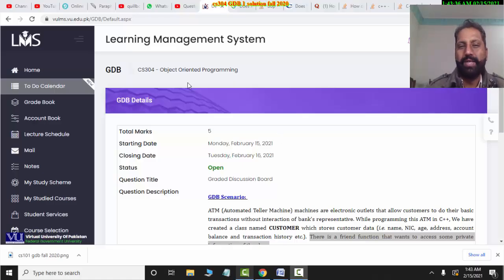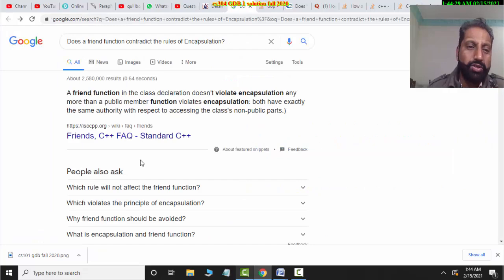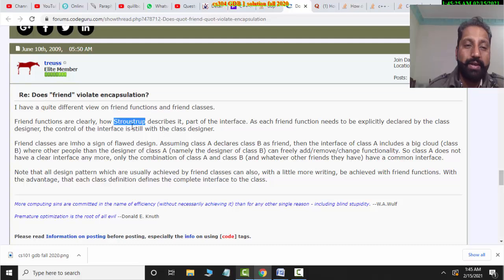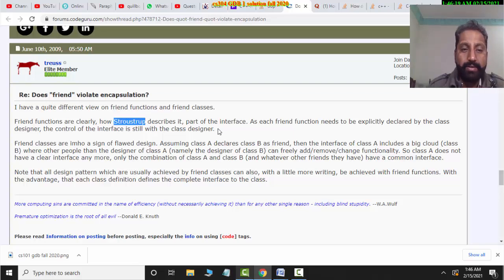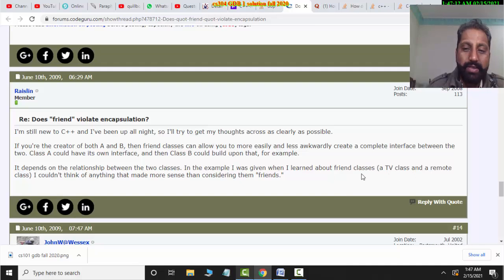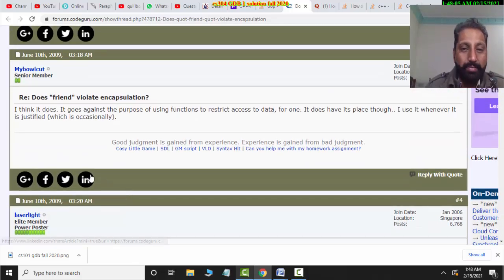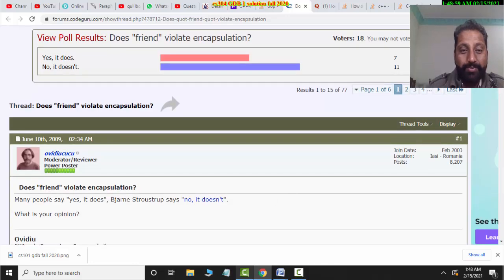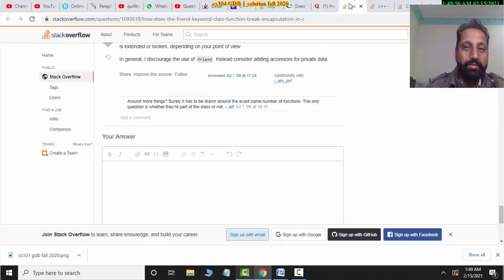CS304 GDB Solution FALL 2020 || gdb CS304 OOP programming Solution 2020 By Abid Farooq Bhutta